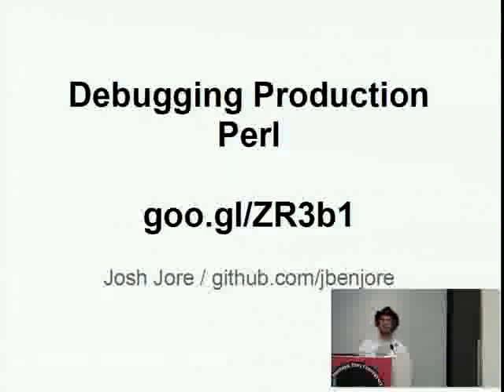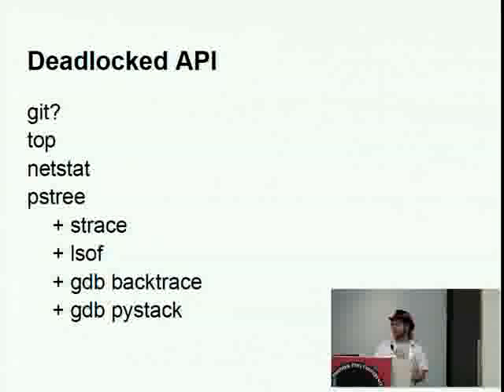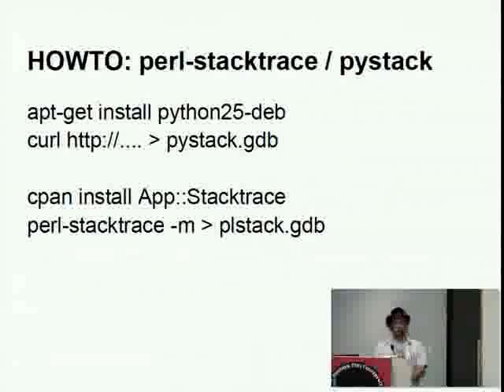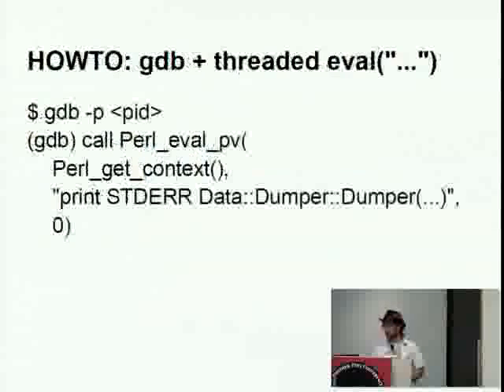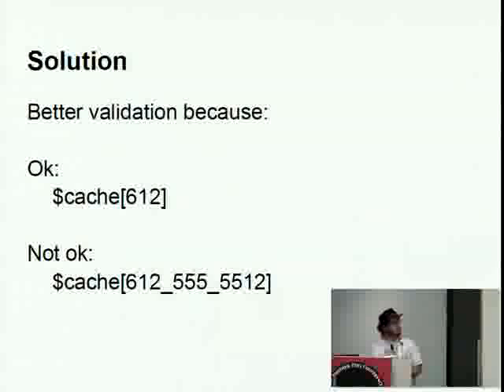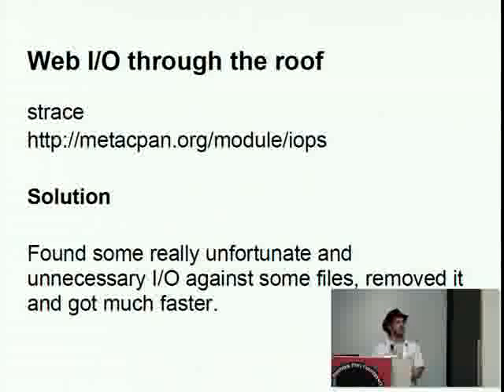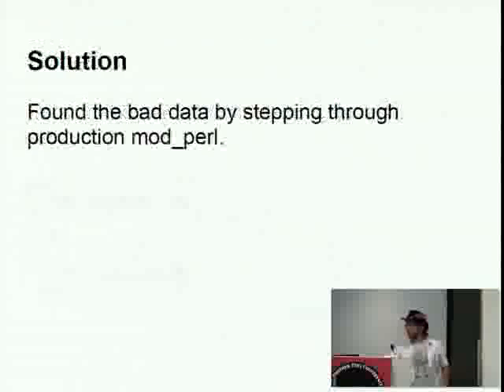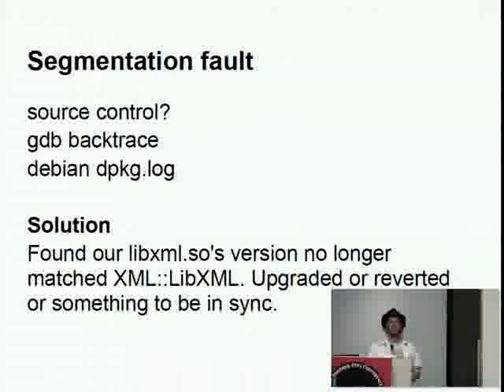Josh Jore Practical Tools for Perl Emergencies